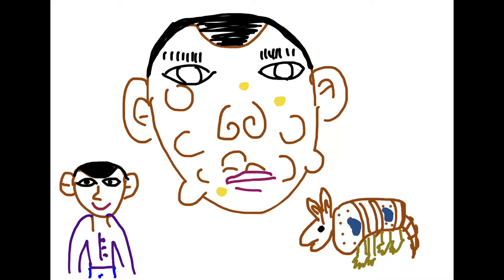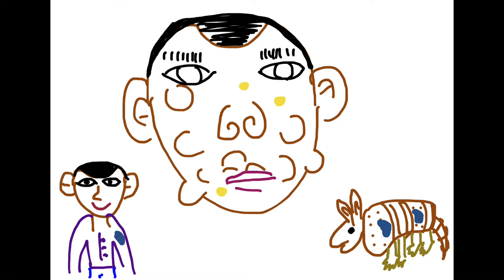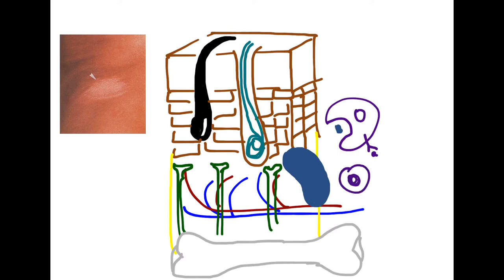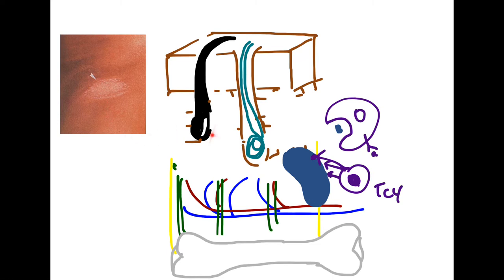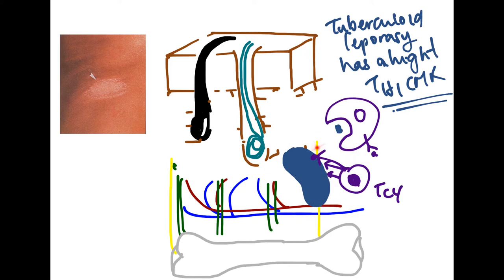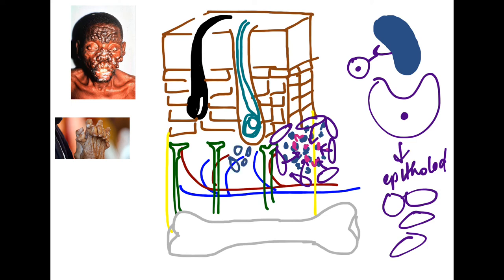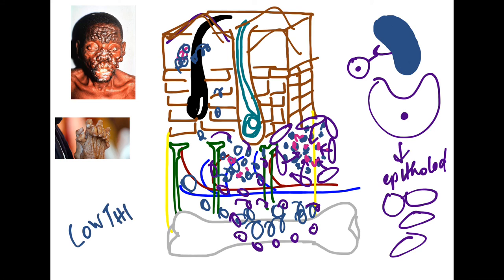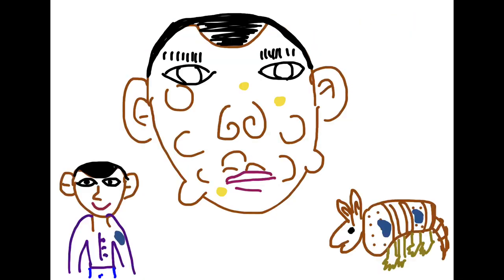Mycobacterium Leprae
This video explains the pathology between Tuberculoid and lepromatous leprosy!